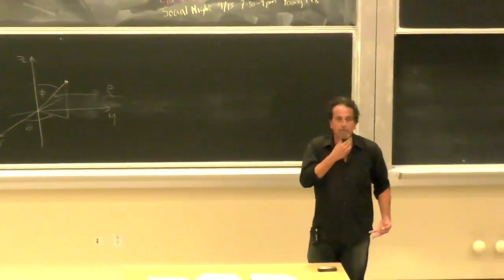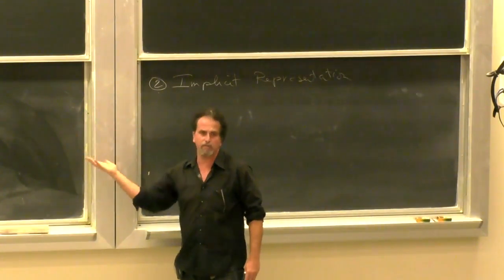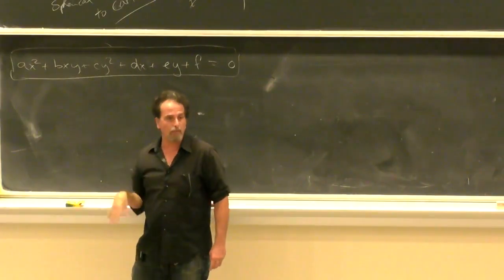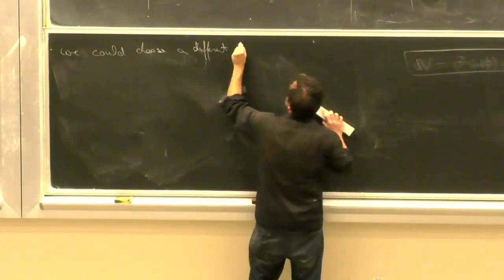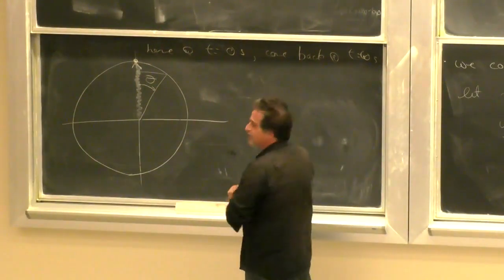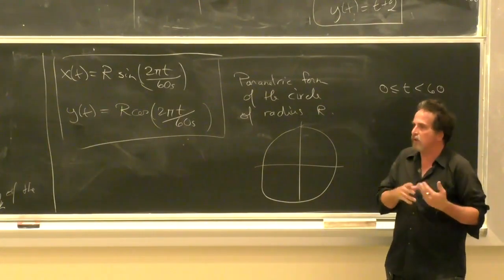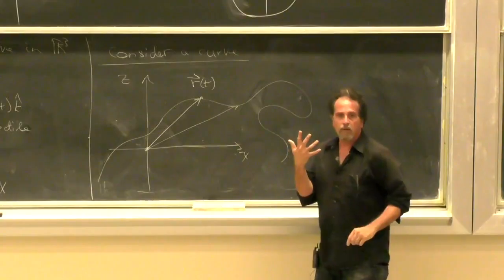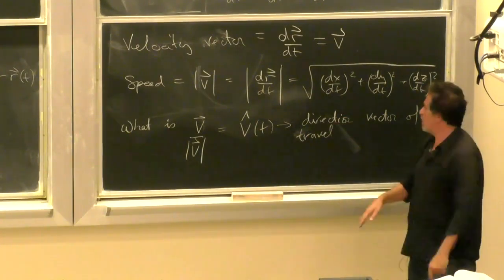Lec 13 Curves in space, explicit, implicit and parametric (UC Davis)